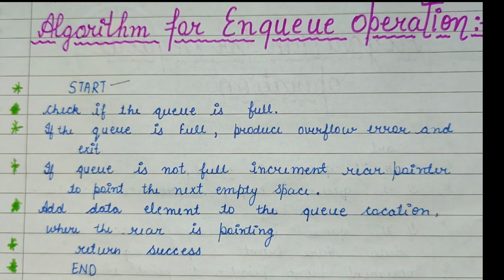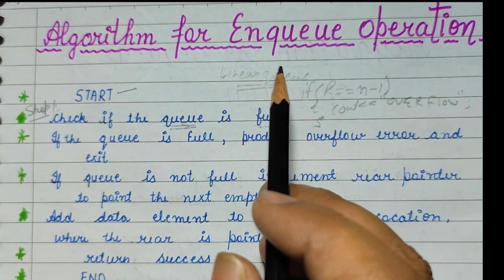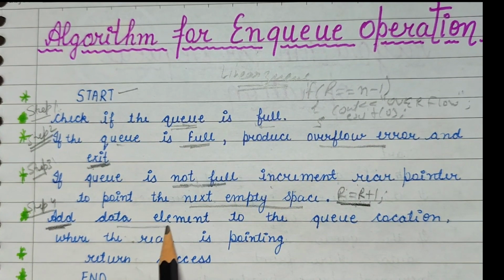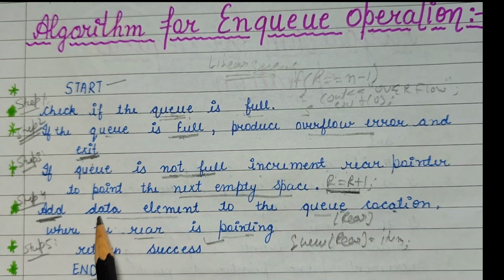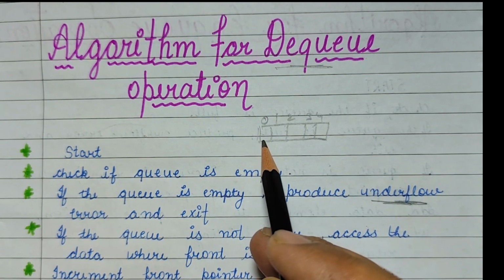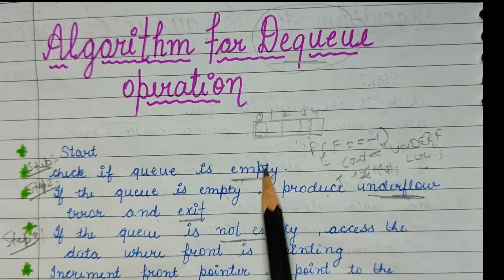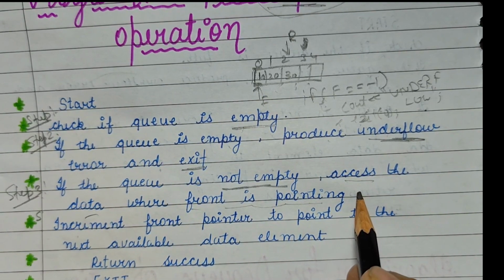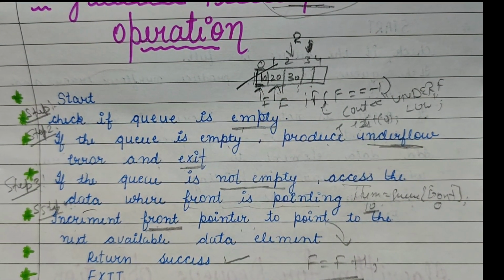🔵ALGORITHMS FOR ENQUE AND DEQUEUE......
🔵QUEUE OPERATIONS.